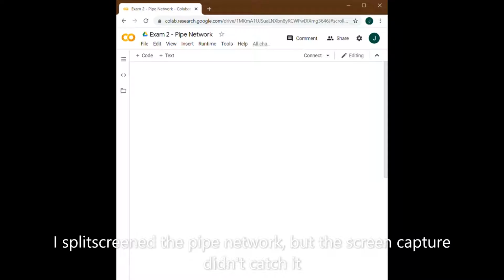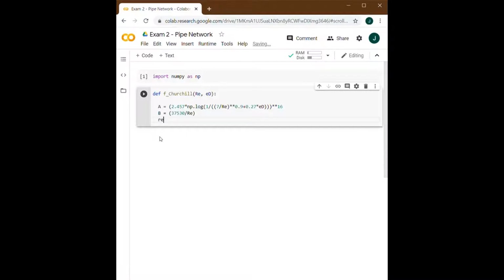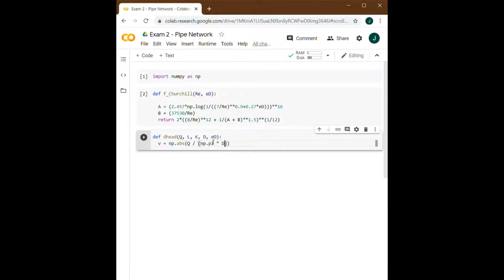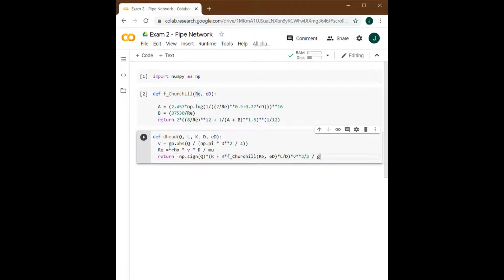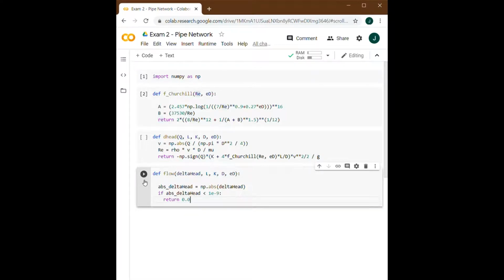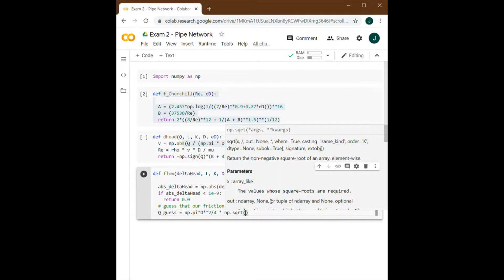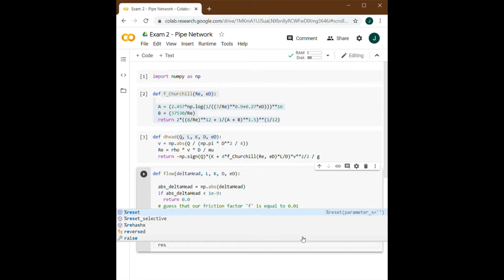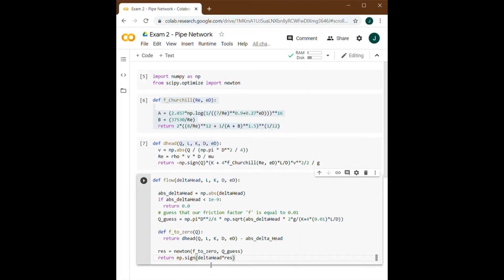Exam 2 Part 1 Pipe Flow Functions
Part 1 of Transport 1 Exam 2

In this video I created functions for calculating head drop and flow rate through a pipe.
Next video will use those functions to solve for flows through a pipe network.